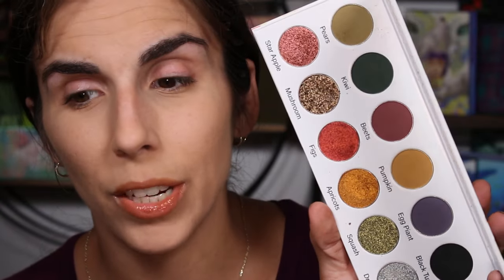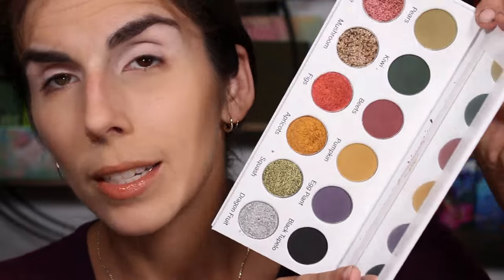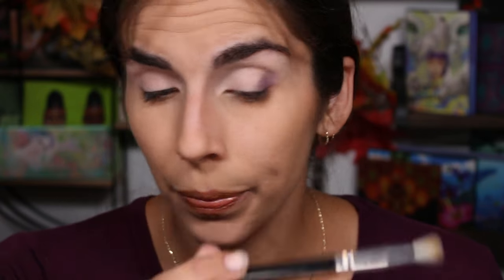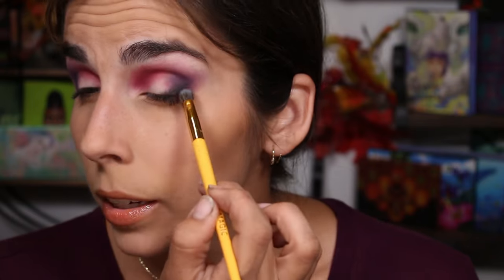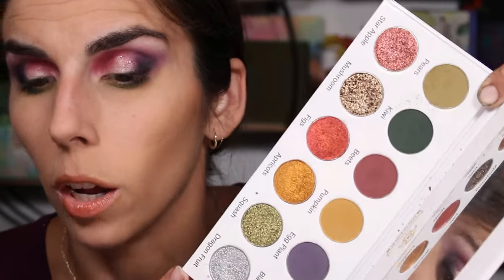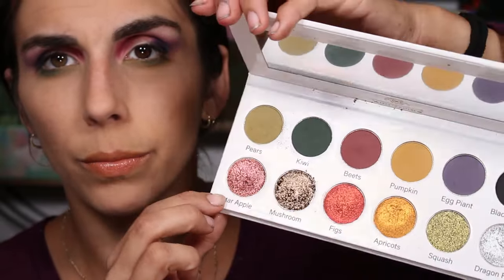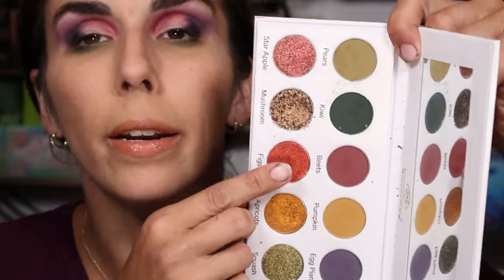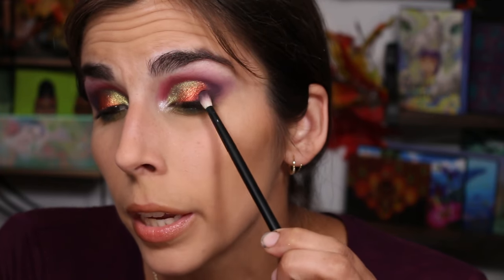DEDE SIGNATURE IS BACK, Y'ALL!! | DeDe SIgnature Classic Autumn Palette Tutorial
Today we're trying out one of my favorite brands that went out of business for a bit, but who has come back to the beauty community -- DeDe Signature! She re-released her Neutral Wonders palette for her initial launch back on the market, and her newest release since coming back -- Classic Autumn -- was her first new palette to be released with a fresh, new, unseen palette design...and I was so excited to try out the palette. I love a good autumn palette, and these tones look stunning!

- 30
Married? Kids?
- Oily